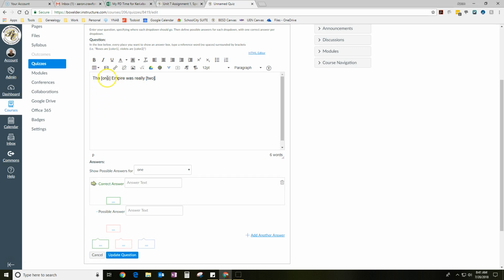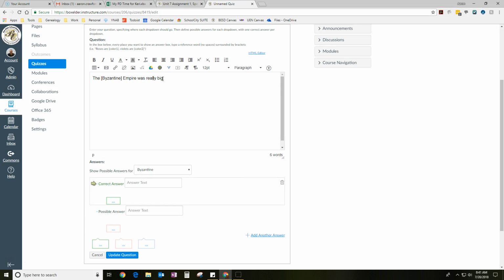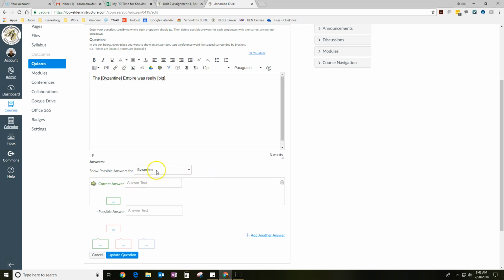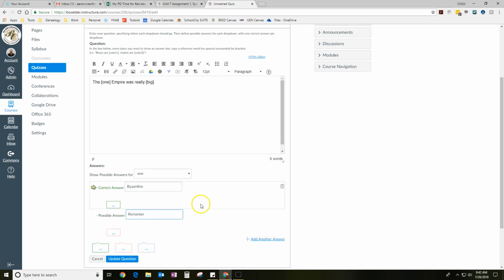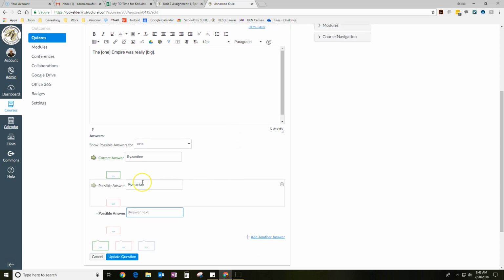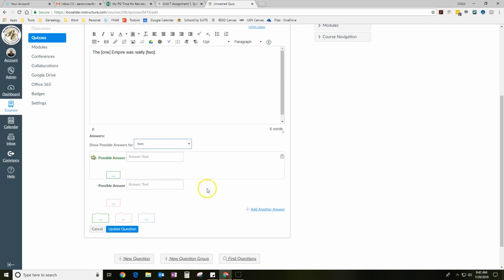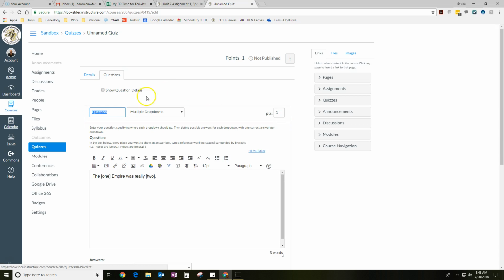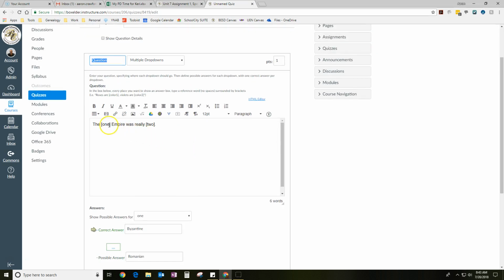Canvas Quiz - Create a Multiple Dropdown Question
This brief tutorial explains how to create a multiple dropdown question on a Canvas quiz.